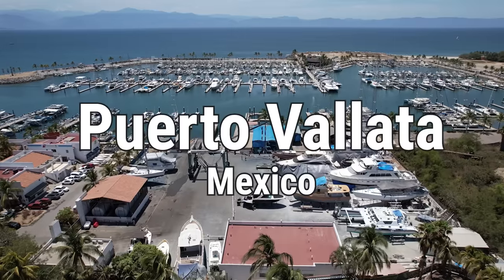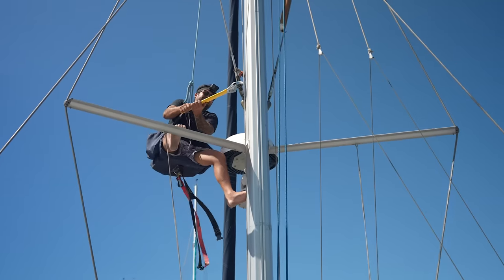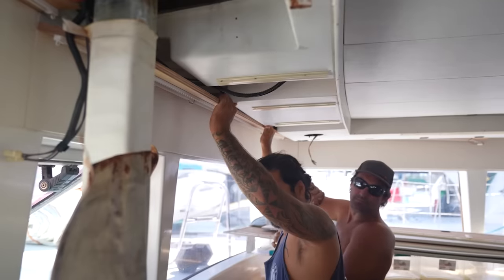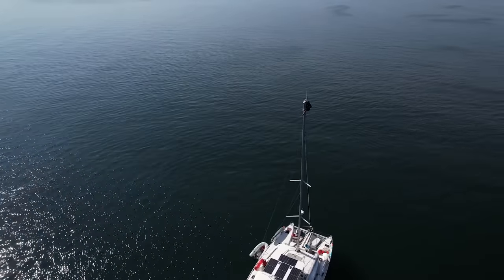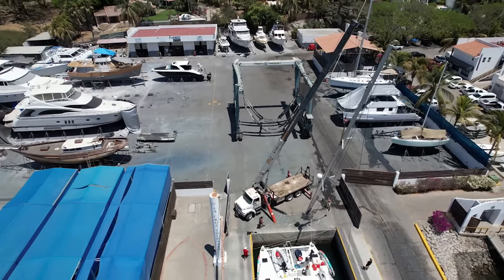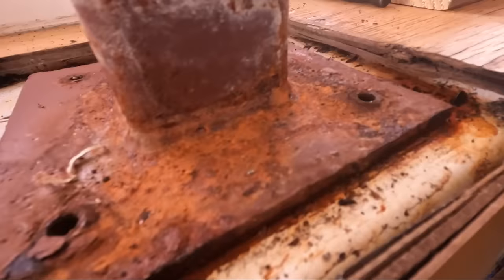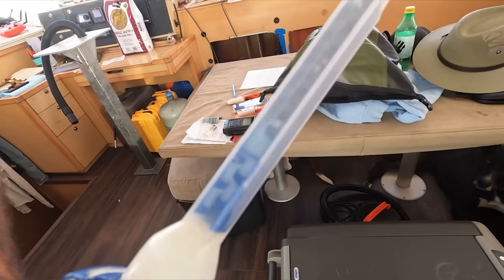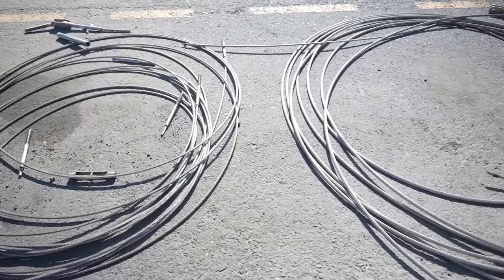Our Entire Mast Has To Come Down Because Of This... (Episode 220)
We have an extended episode this week as we have so much to get through! First of all we have to remove the entire mast, which we do on our own without a rigger. Then we have to cut out the compression post and get a new one made. This all came about because we actually found a crack in our rigging a few days before we were meant to cross the Pacific Ocean. They say everything happens for a reason.

SV Parlay is a hurricane damaged Lagoon 450 catamaran, which Colin rebuilt with friends and has started sailing around the world. We found bulkhead damage on their catamaran in Panama, so have fixed her up, and are almost ready to cross the Pacific Ocean!!